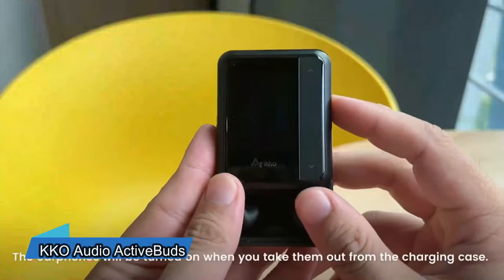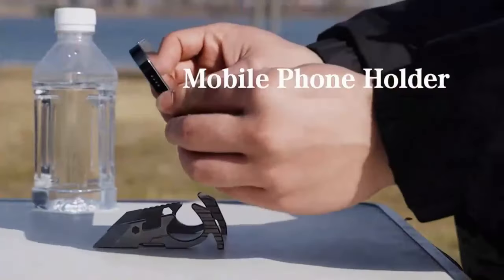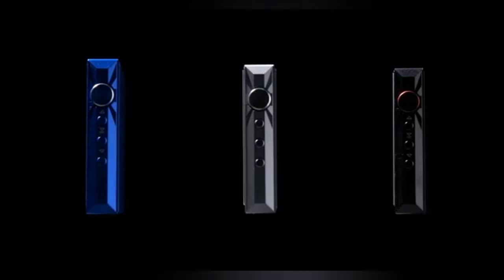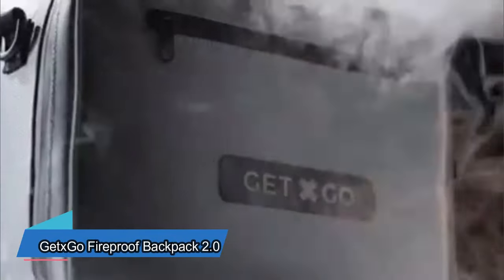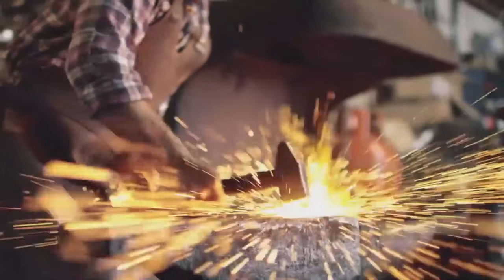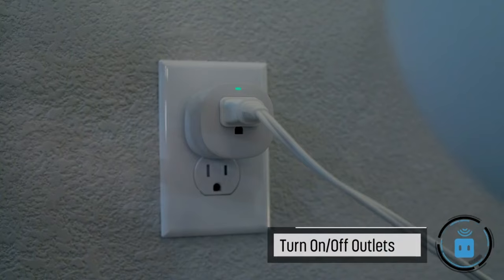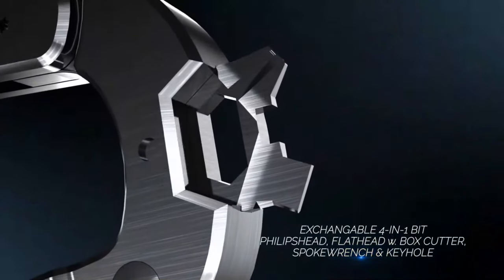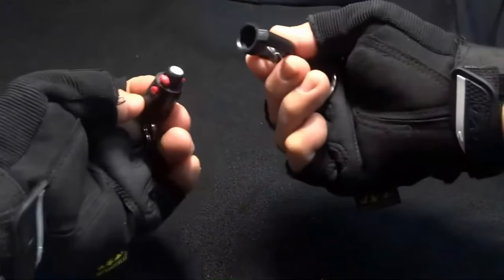15 Gadgets That Are At Another Level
Discover a world beyond ordinary with '15 Gadgets That Are At Another Level'!  From futuristic tech to ingenious innovations, this collection showcases the most cutting-edge gadgets redefining the realm of possibilities. Elevate your tech game and witness the extraordinary with these next-level creations!

00:00 - IN THIS VIDEO
00:19 - KKO Audio ActiveBuds
00:48 - Fluora LED Floor PlanLow Loader
01:19 - ActMax M-Stand
01:43 - Gerber Dime
02:09 - Hidizs AP80 PRO-X
02:46 - Wanwu HiFi-Boy Slider
03:09 - Huawei Watch Buds
03:32 - GetxGo Fireproof Backpack 2.0
04:23 - Novium Hoverpen 3.0
05:08 - Keyport OmniFob
06:06 - Livescribe Symphony Smartpen
06:34 - Titanium Mini Grappling Hook
07:15 - Magnactor: Magnetic Quick-Release Connector